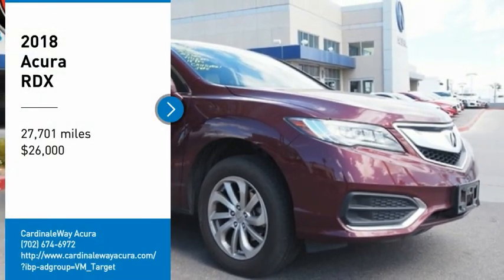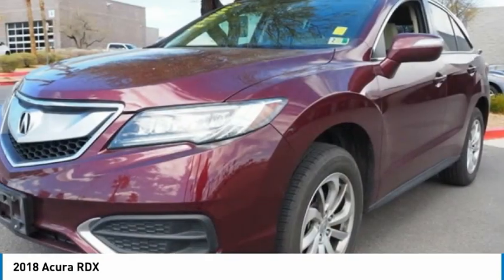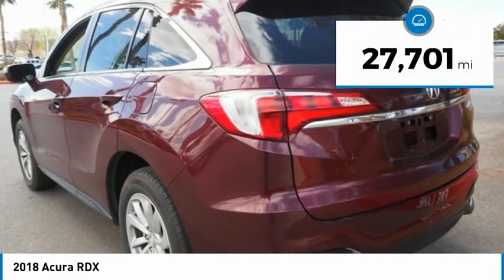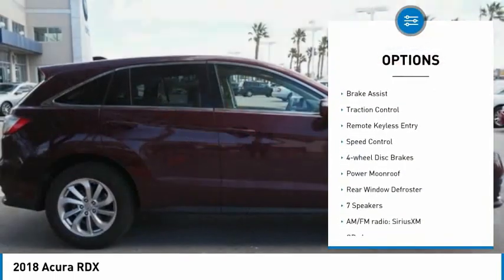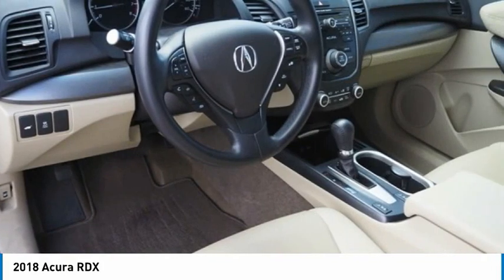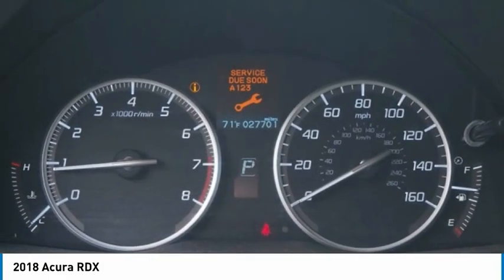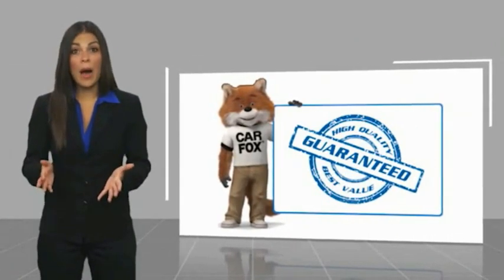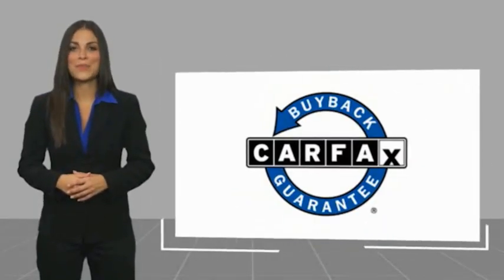2018 Acura RDX FOR SALE in Las Vegas, NV AM246A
CardinaleWay Acura
7000 West Sahara Ave

Want us to come to you? No problem! In case we missed a picture or a detail you would like to see of this 2018 RDX, we are happy to send you A PERSONAL VIDEO walking around the vehicle focusing on the closest details that are important to you. We can send it directly to you via text or email. We look forward to hearing from you!  2018 Acura RDX FWD 6-Speed Automatic 3.5L V6 SOHC i-VTEC 24V Come visit our showroom where you will find our associates live by our mantra that We Develop Outstanding Relationships Where Everybody Wins on 7000 West Sahara Ave, Las Vegas NV 89117. We are the CardinaleWay, family owned since 1979. Recent Arrival! 20/28 City/Highway MPG Awards: 2018 KBB.com 10 Best Luxury Cars Under 35,000 2018 KBB.com 5-Year Cost to Own Awards Kelley Blue Book Brand Image Awards are based on the Brand Watch(tm) study from Kelley Blue Book Market Intelligence. Award calculated among non-luxury shoppers.  Kelley Blue Book is a registered trademark of Kelley Blue Book Co., Inc. Vehicle price and availability are subject to change without notice.